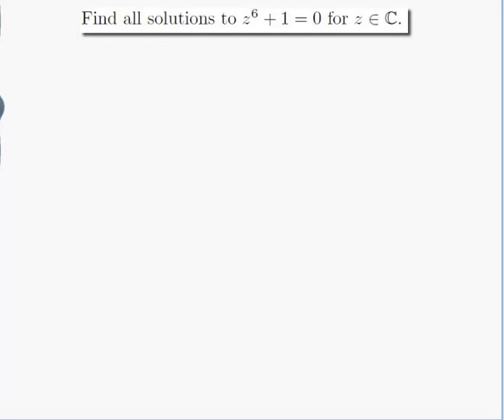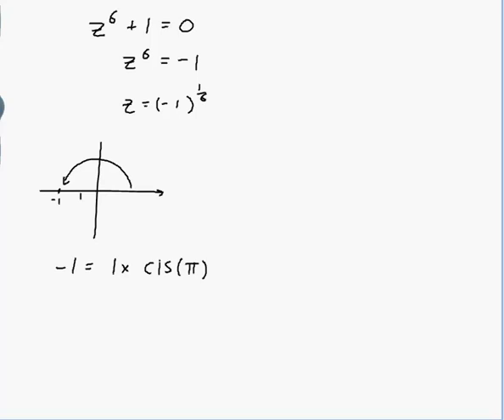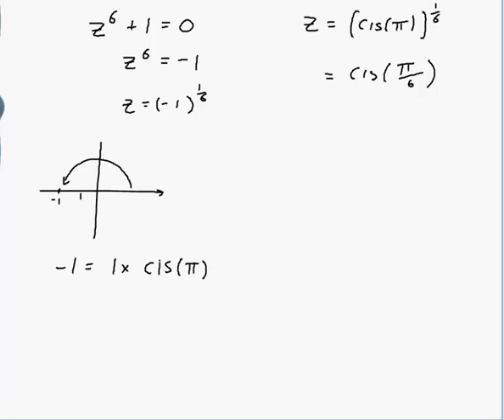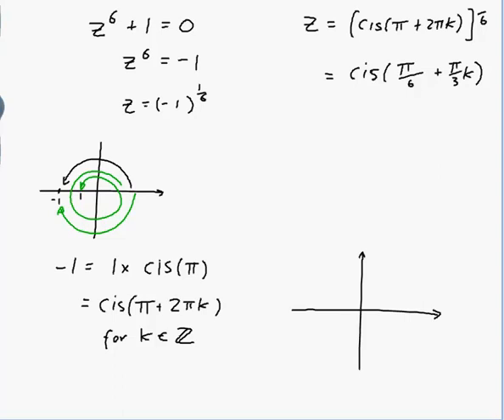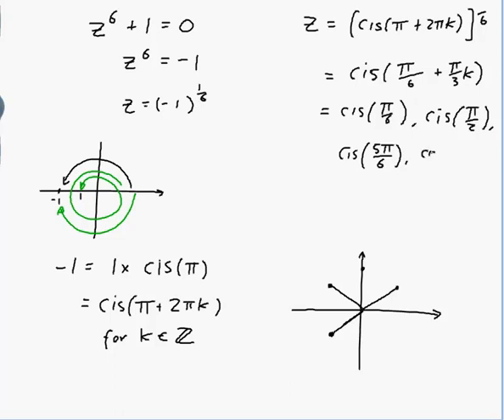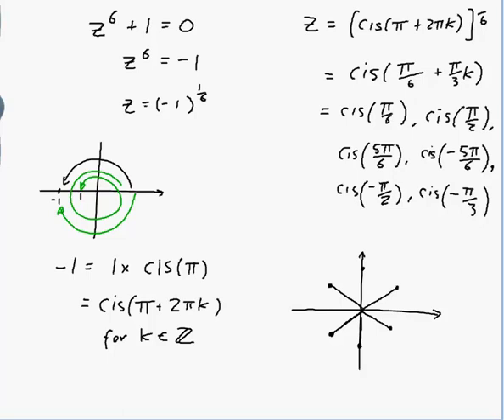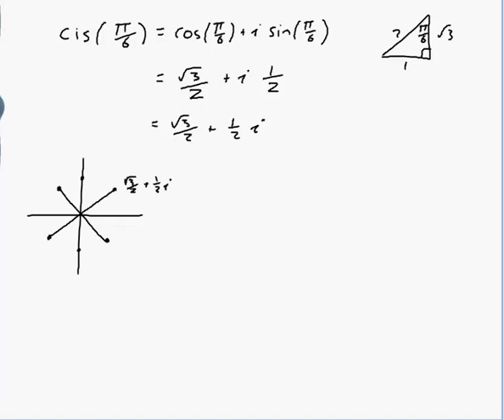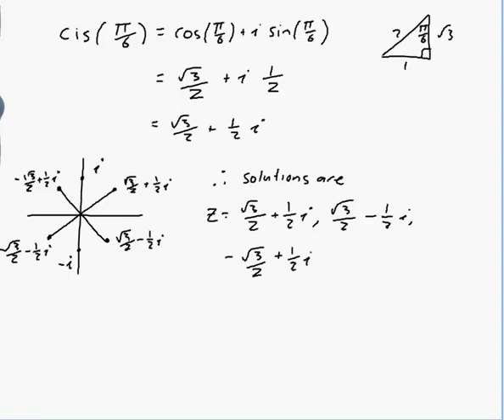EXAMPLE: Finding all the sixth roots of a complex number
Worked example by David Butler. Features finding all the solutions to an equation, involving finding the sixth roots of -1.